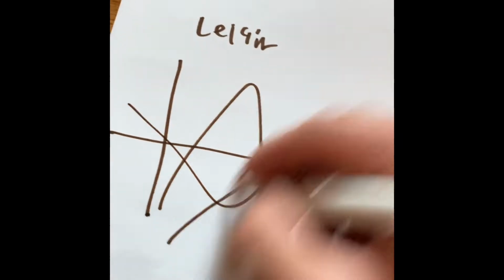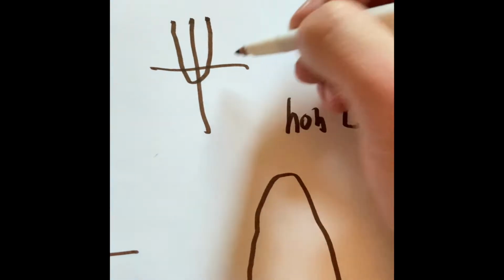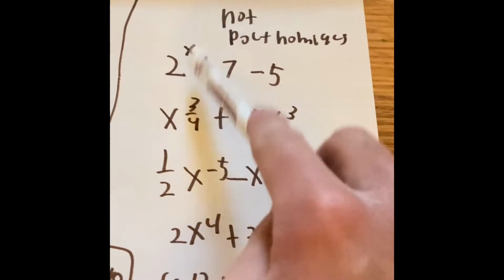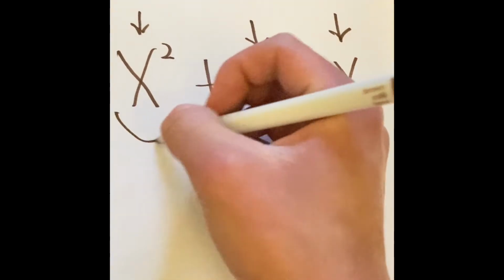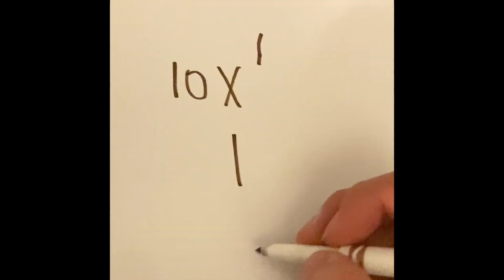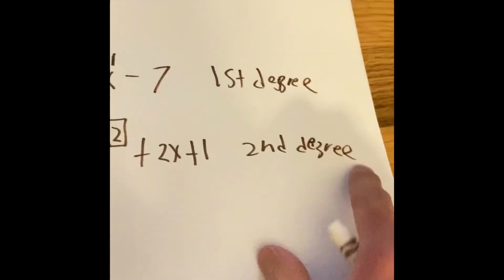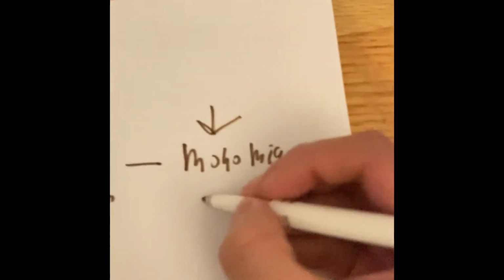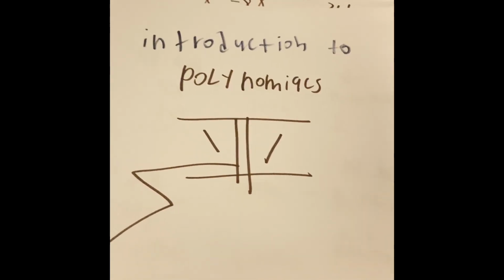introduction to polynomials